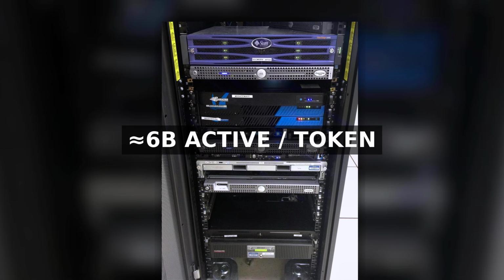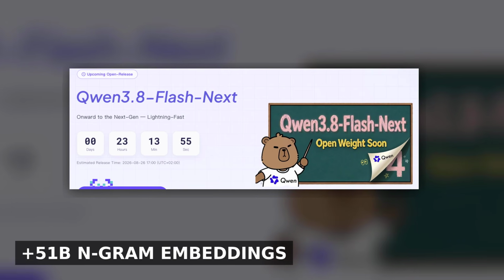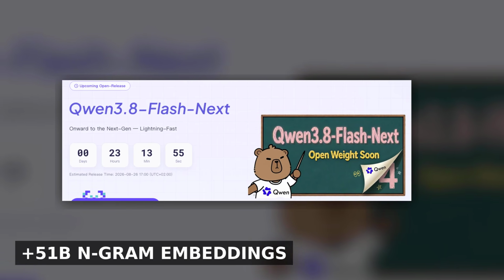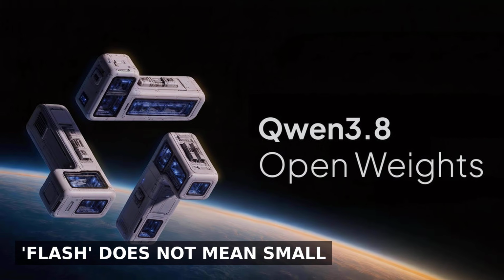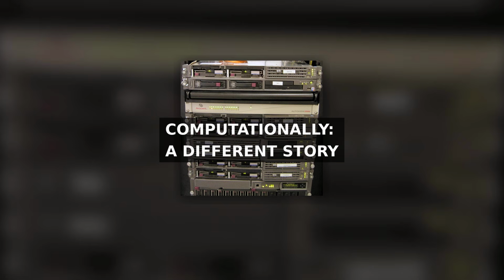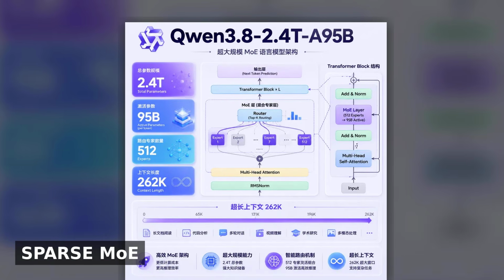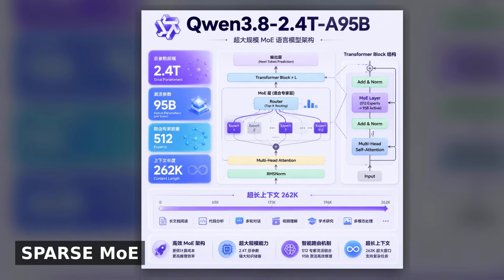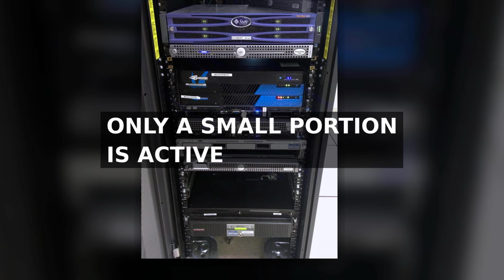Qwen 4 Is Coming! Qwen3.8 MoE Reveals the Next Architecture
Qwen 4 is officially getting closer — and Qwen3.8-Flash-Next may be our first real look at the architecture behind it.

In this video, I break down everything currently known about Qwen3.8-Flash-Next, the new MoE design, Qwen Sparse Attention, GDN, N-gram embeddings, and what this could mean for the upcoming Qwen 4 family.

We also look at the reported 125B main parameters, roughly 6B active parameters per token, why this architecture could be especially interesting for local AI, and how Qwen3-Next previously previewed technologies that later appeared in newer Qwen generations.

The full Qwen 4 family is still ahead — but this may be our first real preview of what Alibaba is building next.